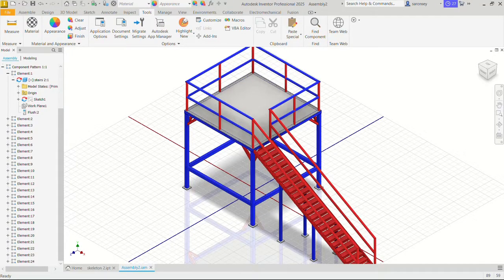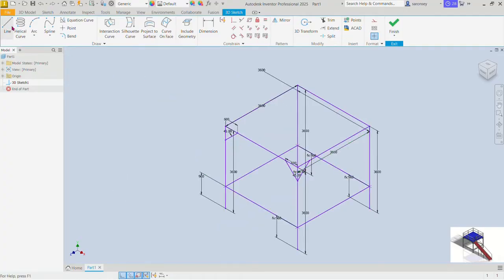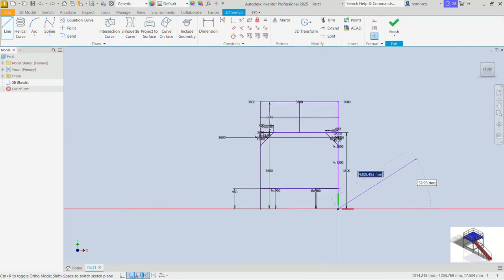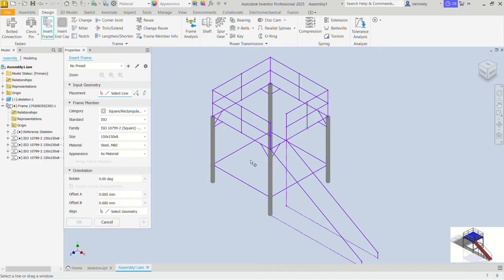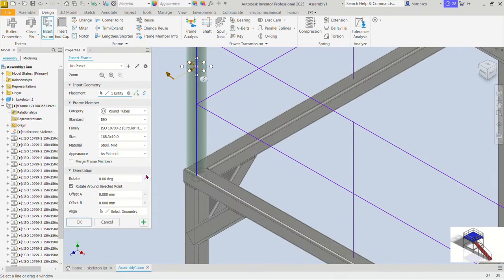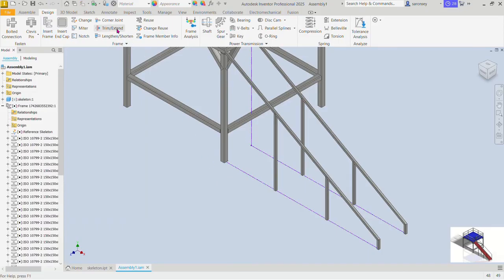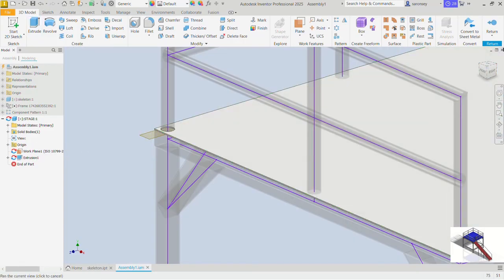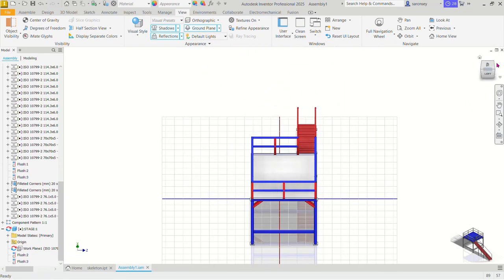How to Model a Steel Structure with Stairs in Autodesk Inventor | Frame Generator Tutorial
In this tutorial, we’ll walk you through the step-by-step process of modeling a steel structure with stairs in Autodesk Inventor. We’ll start by creating a 3D skeleton, then insert frame members using Frame Generator, and finally add slabs for a realistic design.

🔹 What You’ll Learn:
✅ Creating a 3D Skeleton as the foundation for the structure.
✅ Using Frame Generator to insert and modify frame members.
✅ Adding Stairs and Slabs for a complete structural model.
✅ Applying Materials & Finishing Touches for a professional look.

By the end of this video, you’ll be able to design a steel structure with precision using Autodesk Inventor! 🚀